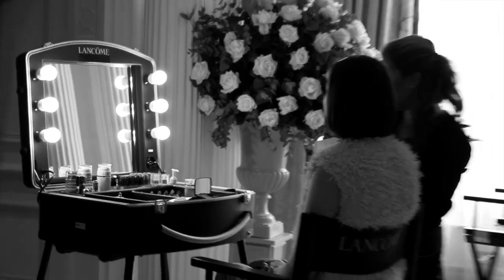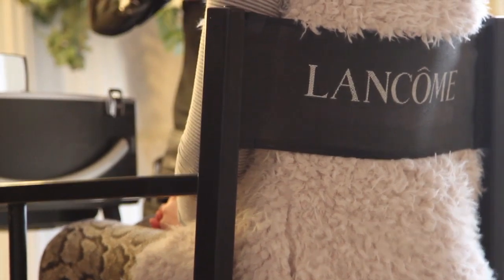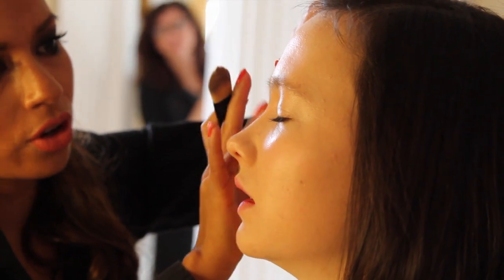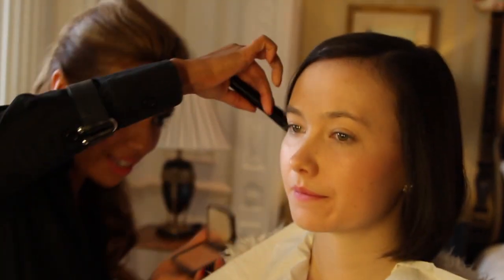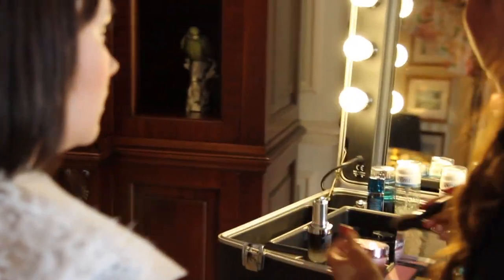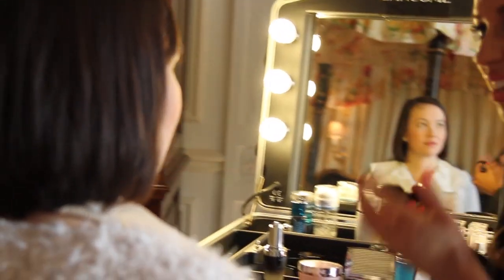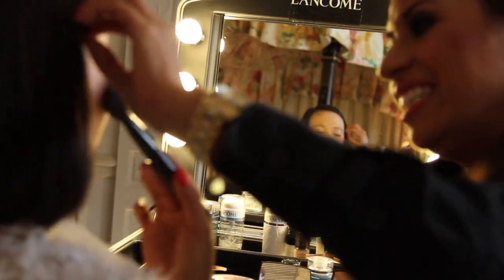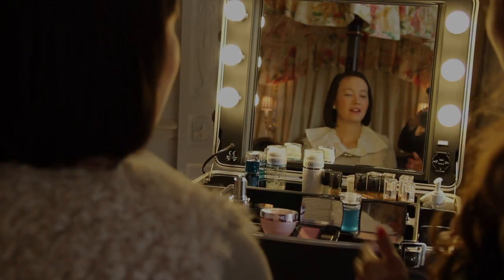BAFTA Part 2 - Face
Welcome to heatworld on youtube. heatworld covers everything and everyone you need to know about showbiz and entertainment. From breaking celebrity news to the latest (and funniest) stuff in the world of TV, film and music, the best celebrity videos and interviews, and the hottest famous looks to copy and drool over. Please stay a while and do help yourself to our freshly baked videos.
We also hope to give a glimpse into heat Towers, what makes us tick as well invite you to join in and be part of the world according to heat!